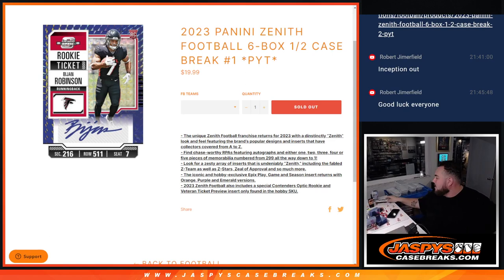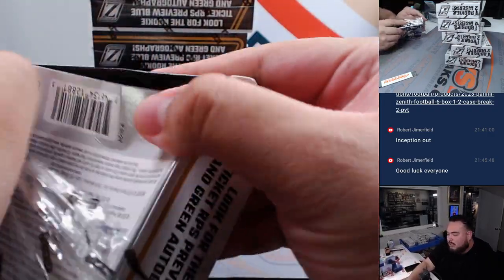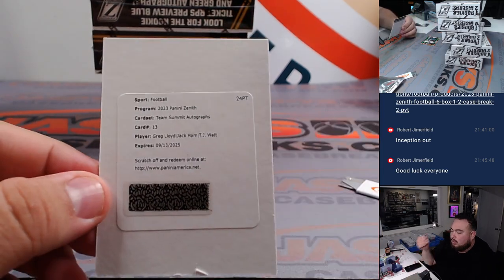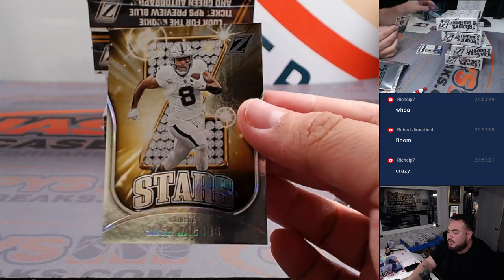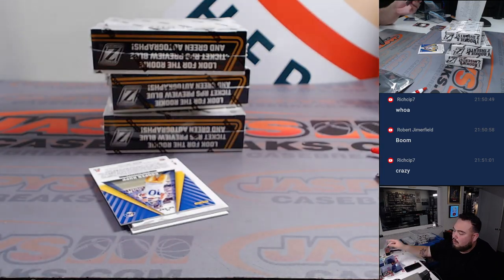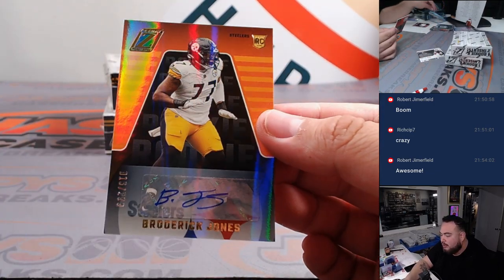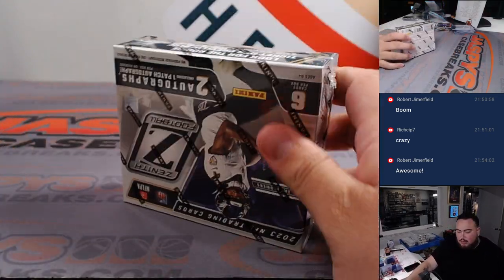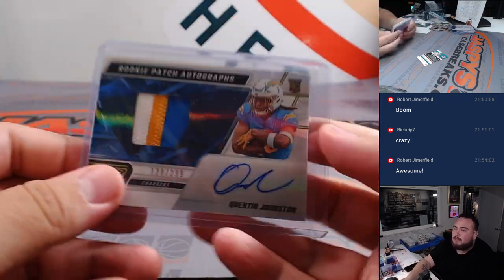F. 3/22/24 - 2023 Panini Zenith Football 6-Box 1/2 Case #1 *PYT*